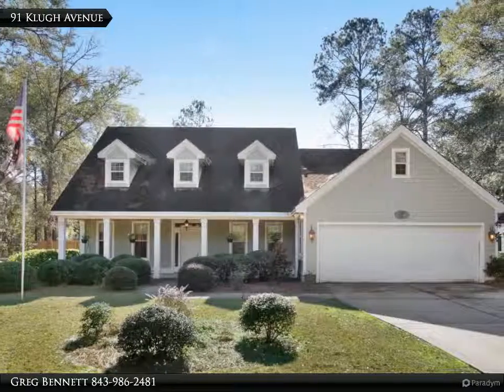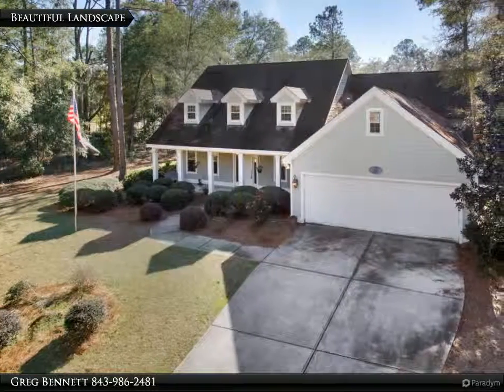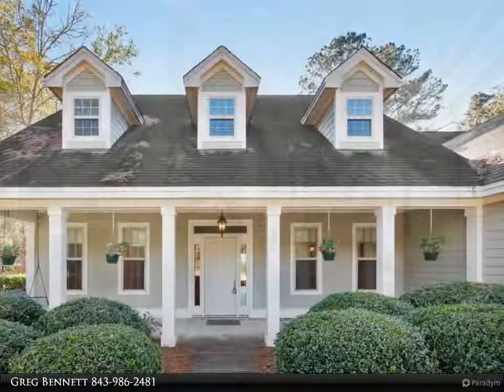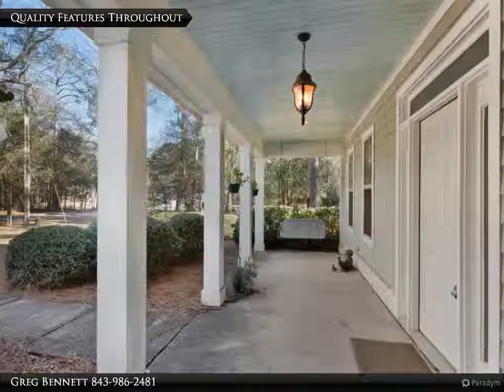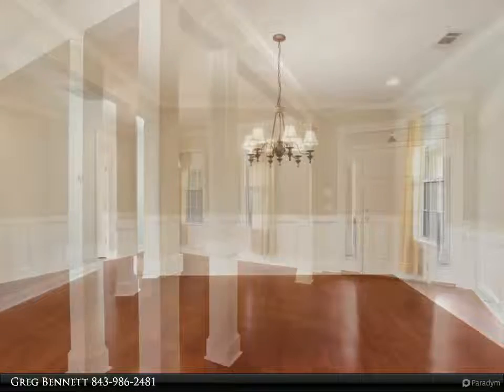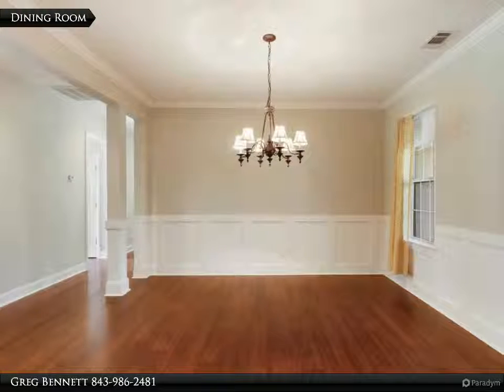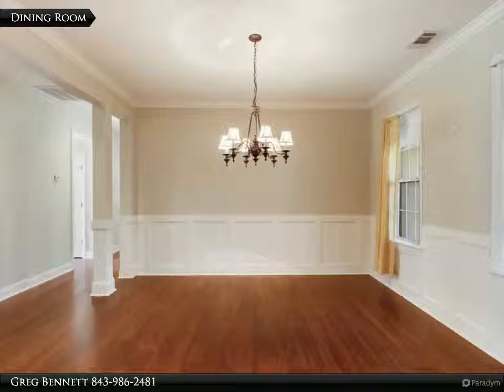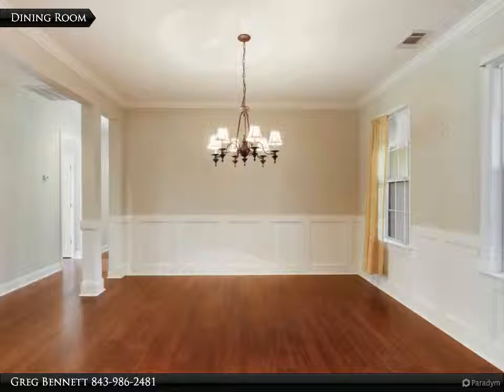91 Klugh Avenue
91 Klugh Avenue
Ridgeland, SC 29936

This four bedroom, three and a half bath home boasts 2300 square feet of enjoyable living space. It offers hardwood floors, high ceilings, and elegant features throughout. Nestled on half an acre, it also has a bonus room over the attached two car garage. This floor plan easily flows and is nice and open. The family room has access to the fenced back yard from the french doors, leading out to the large fenced back yard. The kitchen is adorned with stainless appliances and custom cabinetry. There is also granite countertops, convenient lighting below the cabinets, and room for the kitchen table next to the bay window. The master suite, as well as the additional bedrooms, all have plush carpet. The master bath has double sinks, separate shower and tub, and nice bright window for natural light. Two of the bedrooms sharea jack and jill full bathroom with double sinks.The large fenced back yard has a fabulous custom Man Cave/She Shed that has unlimited opportunities.

Presented By:
Greg Bennett, Beaufort Realty Consultants